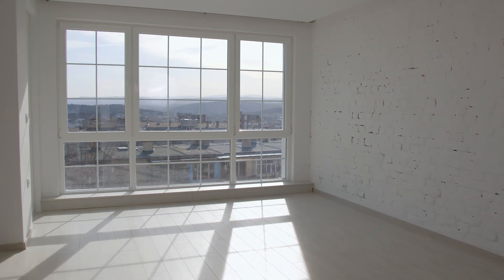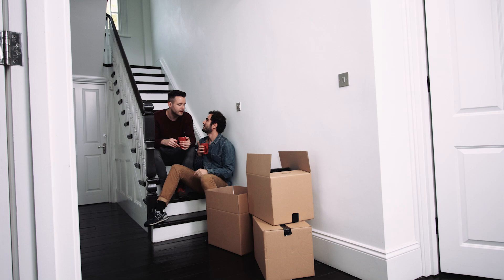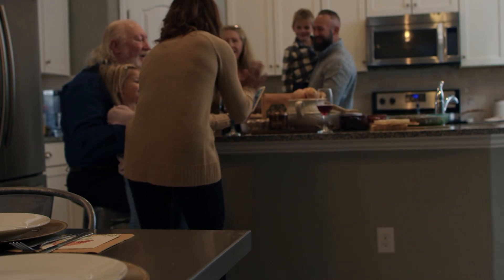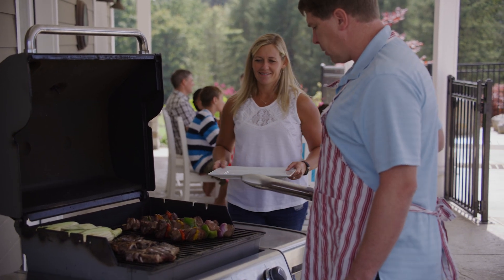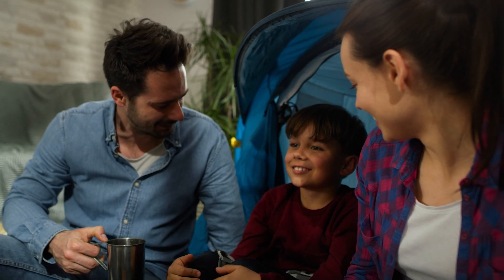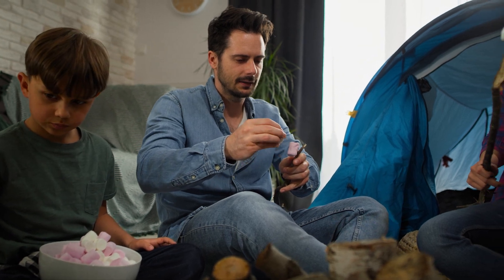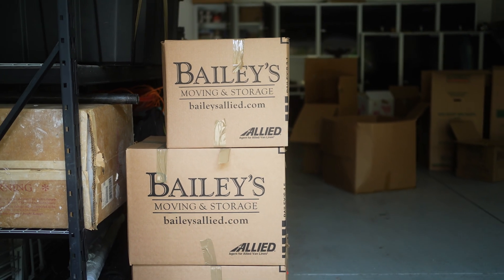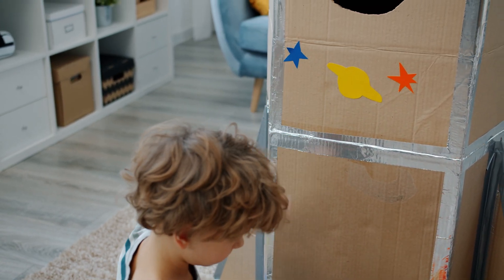Moving With Kids? Learn 3 Fun Family Activities to Do When Moving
At Bailey's, we like to think of ourselves as the masters of making relocation simple for our customers. We know moving is stressful, not only for you but for the whole family. This video gives you inspiration to have some fun during your upcoming local move or long-distance move. From building sky-high cardboard box forts to spending the night camping with family in your now-vacant space, we've got the answers for how to make both full-service moving and do-it-yourself moving fun for the whole family.